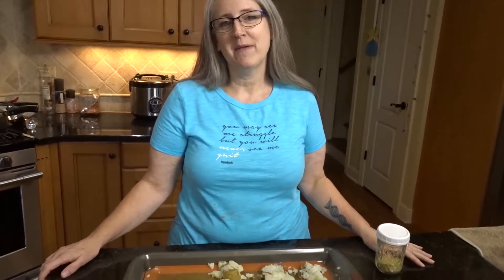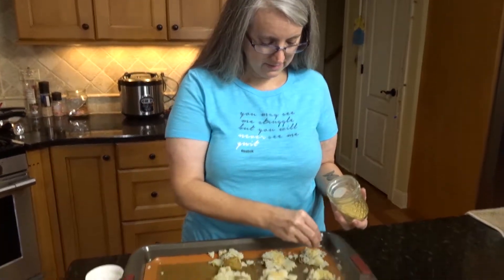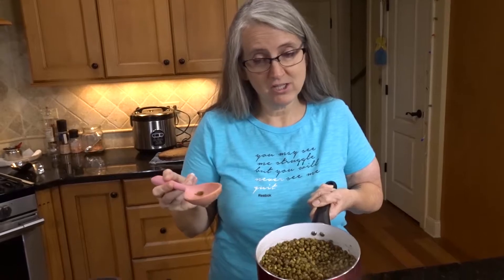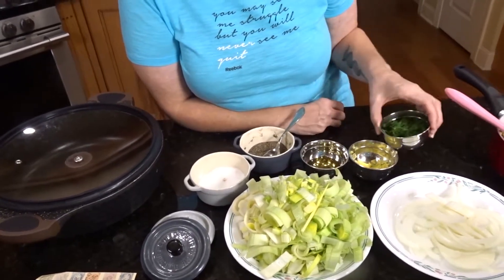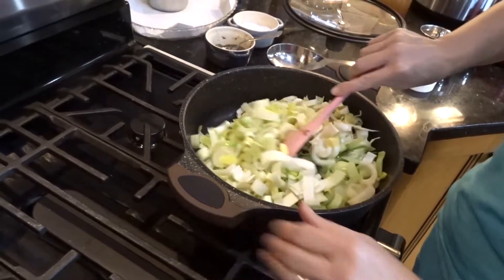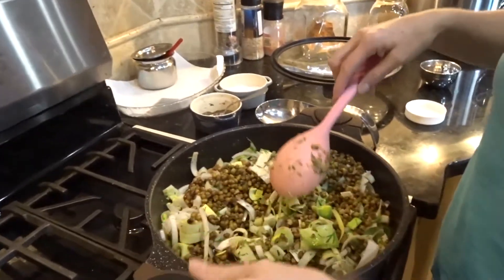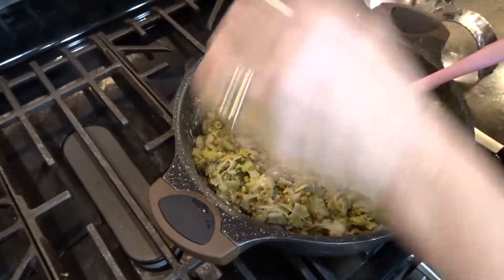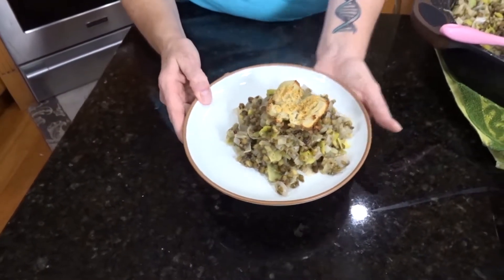Mung Bean Casserole | Whole Food Plant Based | Oil Free | Starch Solution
This is a revised version of a dish I have been making for years.  Everyone loves this mild, flavorful and hearty casserole.  Give it a try and let us know what you think.  As always, ingredients 👇👌

Please join us and be a Kindred Vegan, we would love to hear from you!

Ingredients:
-Boiled Potatoes
-1 1/4 c mung beans pre cooked
-1 onion
-3 leeks
-2 TBSP apple juice
-1 inch ginger grated
-2 tsp dry or 2 TBSP fresh chopped dill
-1/2-1 cup vegetable broth
-1/4 tsp pepper
-1/2 tsp salt